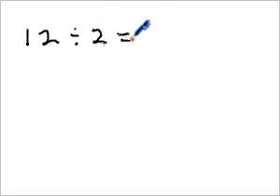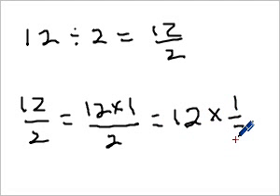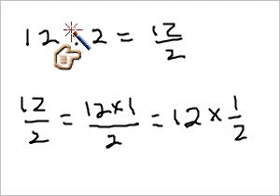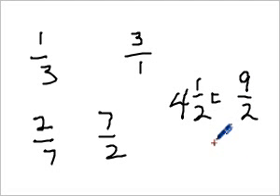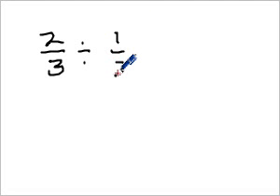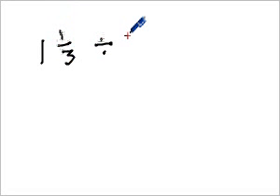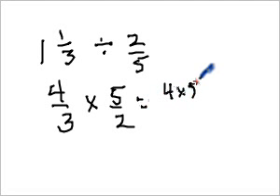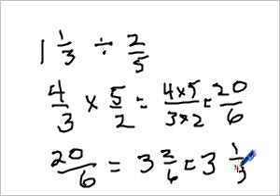LF Math 60 math8 unit4 dividingfractions